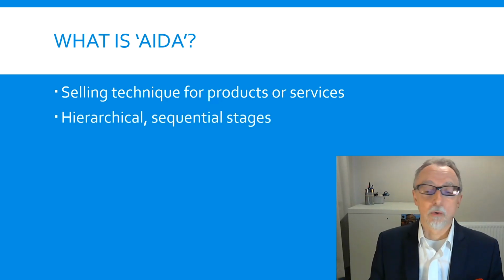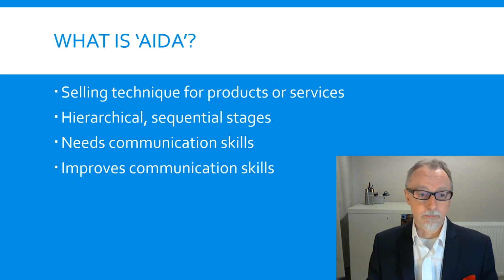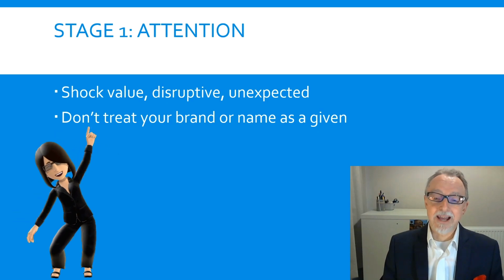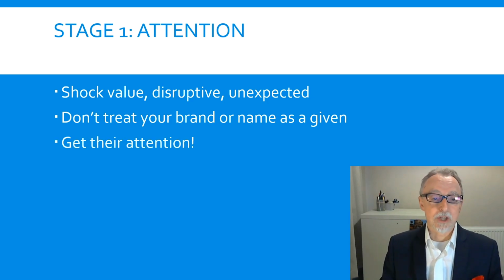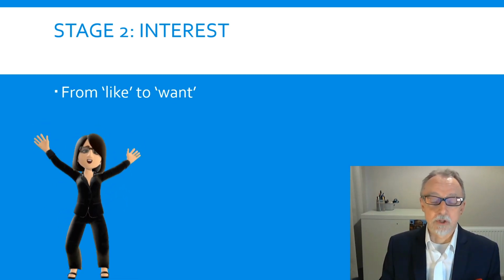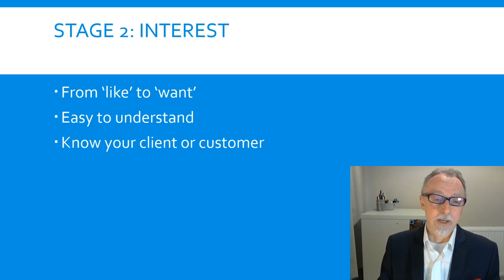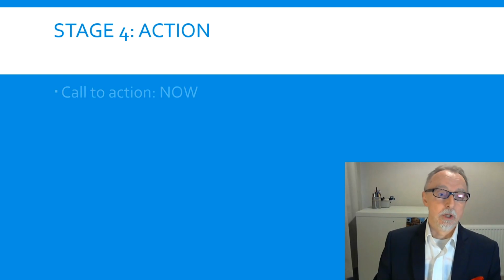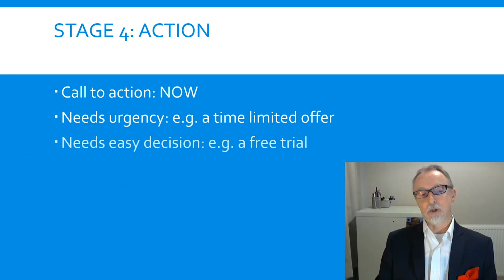4 steps to AIDA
There may be 3 steps to heaven, but there's 4 steps to AIDA! Yes, it's another life skills video.
The key points in this video are about ‘AIDA’ which is, essentially, a sales technique for products or services with multiple applications to marketing materials, writing and presentations. It has hierarchical, sequential stages; needs communication skills but will also improve your communication skills. It is a handy, easily remembered mnemonic for: attention, interest, desire and action.
The 'Attention' element is about shock value, disruptive, unexpected opening messages; and underlines the need not to treat your brand or name as a given: you need to get your client’s or customer’s attention in your opening message.
The 'Interest' stage is about moving your audience from ‘like’ to ‘want’; with an easy to understand message but which requires you to know your client or customer needs. Next is stage three: ‘Desire’ which involves taking the client or customer from ‘want’ to ‘need’ and for that you must emphasize benefits and not features: the message needs to be relevant to their needs, based on what you about them.
The final stage is the call to action; it needs urgency and an easy decision: to buy your product or to engage your services. Afterwards, you need to follow up with after sales service, referrals, repeat business, client/customer satisfaction and feedback surveys.
These techniques help build your life, business and management skills and are vital to any leader, entrepreneur, business owner, manager, investor, financier; or anyone wanting to improve their leadership skills; or to manage a successful, team, department, project or business.